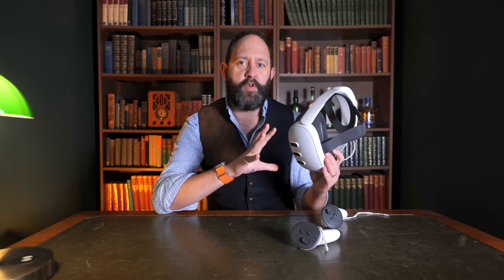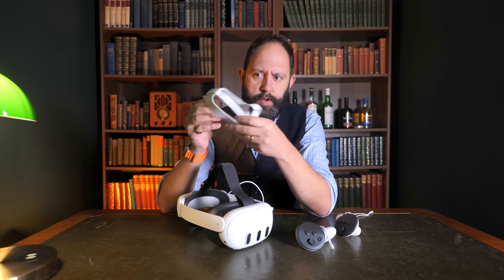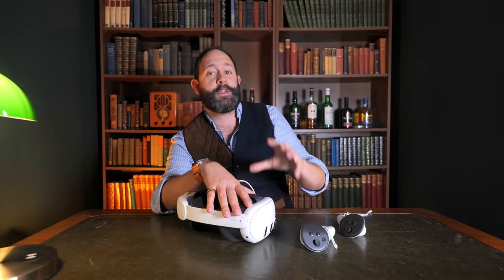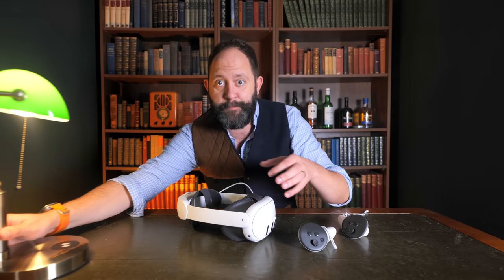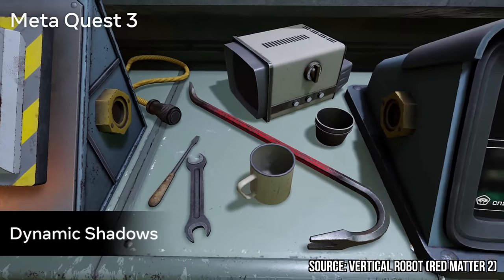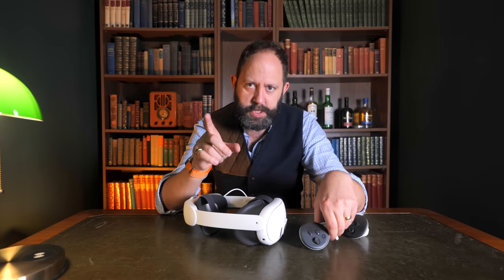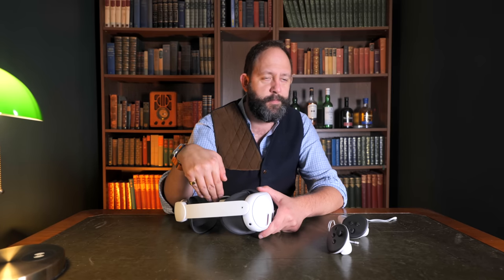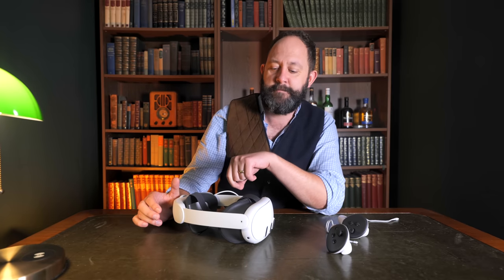Meta Quest 3 Review - This is What I've Been Waiting For...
Meta Quest 3 Review
Lets take a look at the Meta Quest 3 and try out the new mixed reality experience that this VR headset can offer! Find out if the Meta Quest 3 is better than the Meta Quest 2, and what new design and hardware changes Meta have made in this VR headset!